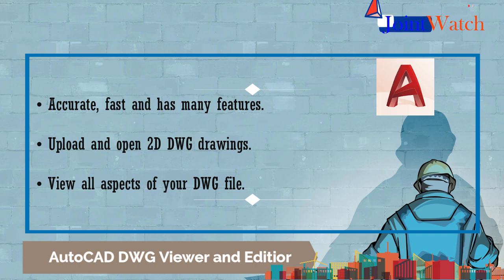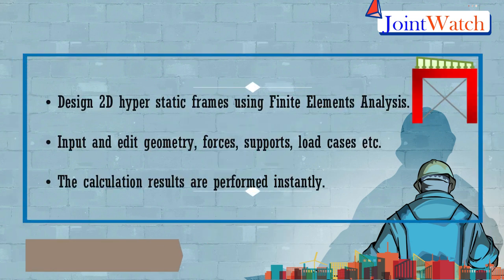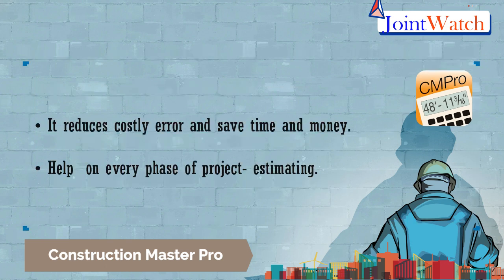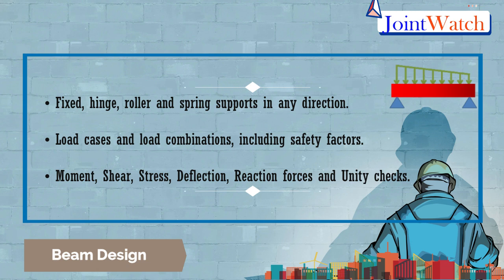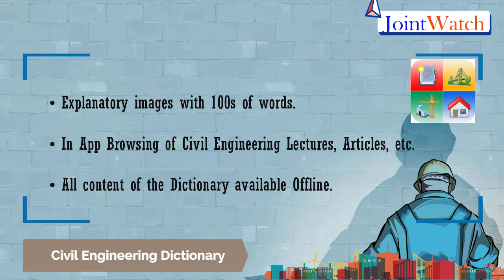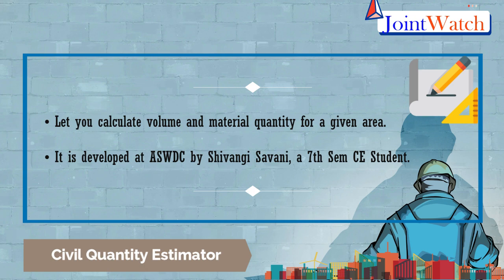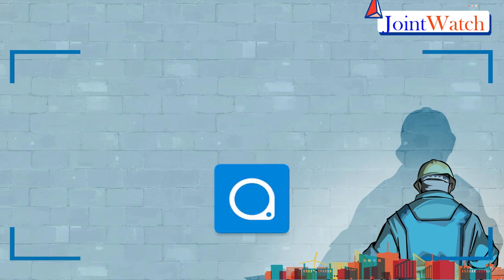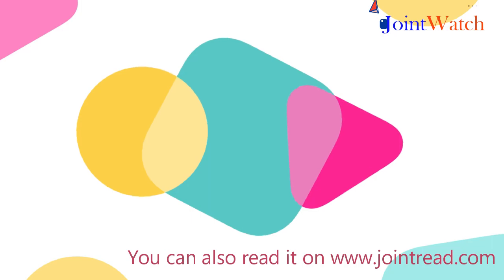TOP 10 BEST must have Mobile Apps for Civil Engineers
In recent years, Engineers mostly rely on computer for their engineering works but carrying laptop on every field work is not feasible. So, they need something which is very handy and portable for everyone. In past years, the rise of smartphone users has been increased tremendously. With the help of smartphones, they can easily store data, calculation and other works.

Here are TOP 10 apps that civil engineers must have on their smartphones or tablets
1. AutoCAD DWG Viewer & Editor
2. My Civil CalC
3. Frame Design
4. Construction Master Pro
5. Civil Engineering Dictionary
6. Beam Design
7. Civil Engineering
8. Civil Quality Estimator
9. Nepali Unit Converter
10. PlanGrid Construction Software

Thanks. If you have any suggestions, comments about the above list or add to the list of top 10 ten apps for civil engineers, please contact us in the comment section below or directly by mail at